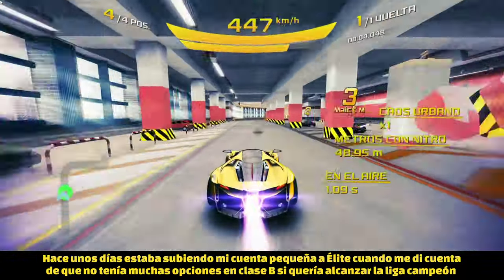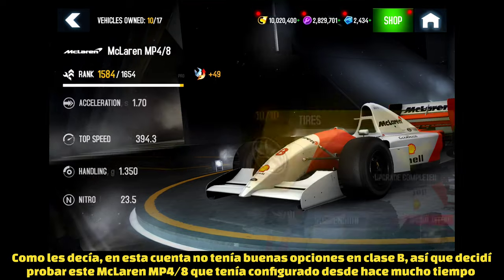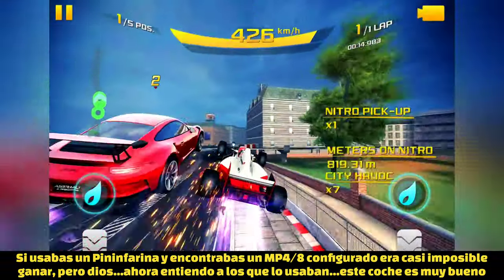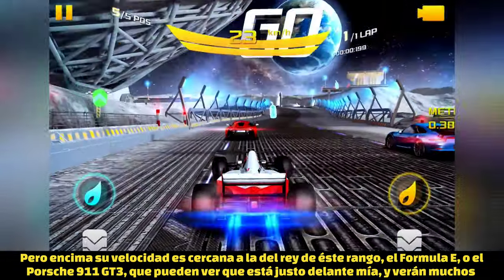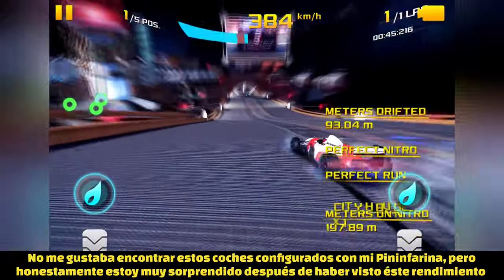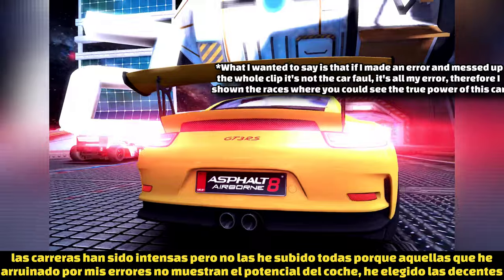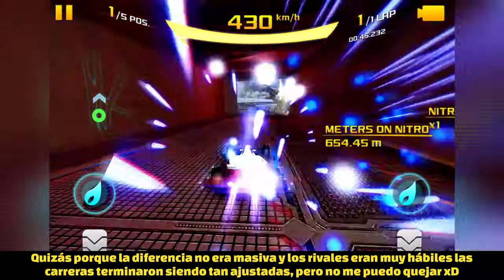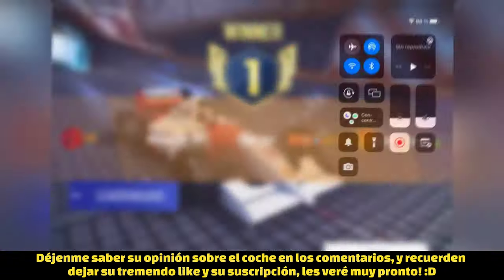Asphalt 8: I BECAME what I HATED the most ...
I never expected this day would arrive: I never expected I'd do this on Asphalt 8. But I did it. Now I'm having an existential crisis so better claim your subscriber rewards before I kidnap another dolphin:

SUBSCRIBERS REWARDS: (Every month I get new rewards I'll Update the description)

If you are from Windows you have to link your progress with Facebook and claim the asphalt 8 free gifts from an Android or iOS device, as Gameloft couldn't make the links works on Windows!

If you are from Android and after clicking the link it leads you to a Google Play error, copy the link and paste it on Google Chrome, WhatsApp, Discord, Telegram, Line, WeChat, Signal, Facebook, Messenger or Instagram and click over it from there!

For some people, despite of that, the link does not work, and I already reported that issue to Gameloft, but for most of the people still works!

CURRENT MONTH REWARDS LINK ON THIS VIDEO DESCRIPTION / RECOMPENSAS DEL MES ACTUAL EN LA DESCRIPCIÓN DE ÉSTE VIDEO:

asphalt 8, asphalt 8 airborne, asphalt 8 new festival, asphalt 8 new car, asphalt 8 new update, asphalt 8 new update info